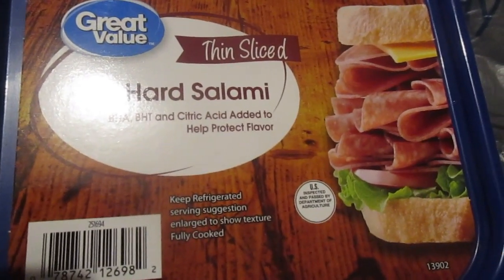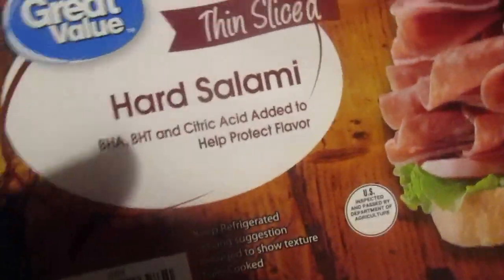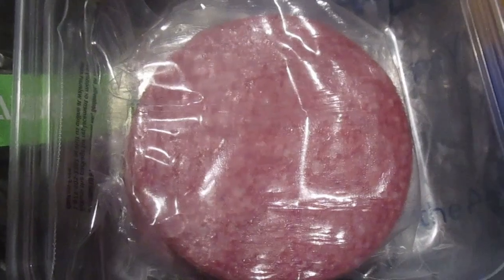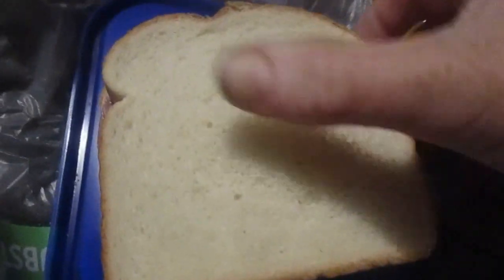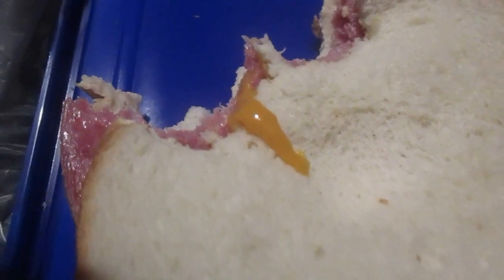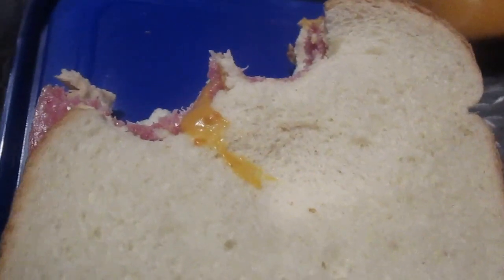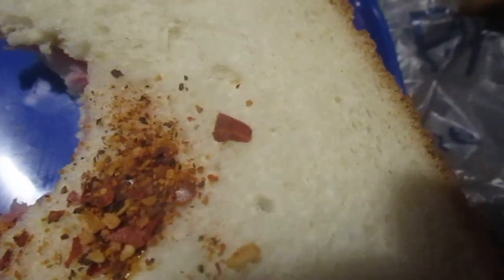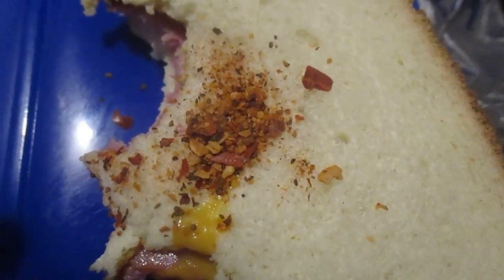Great Value Thin Sliced Hard Salami